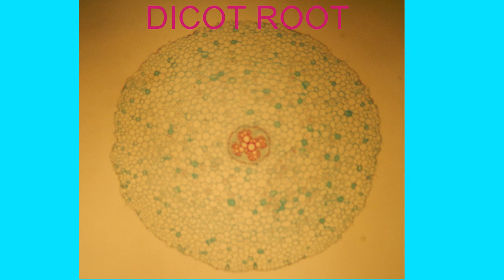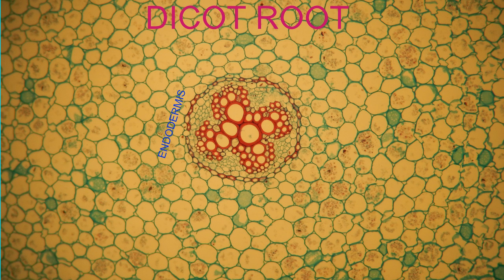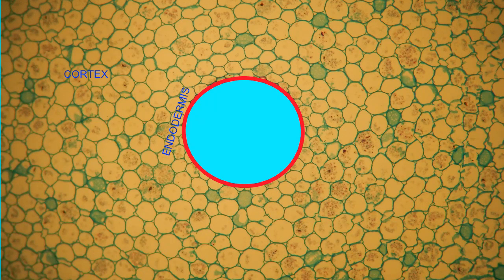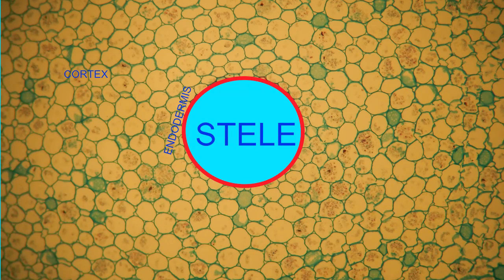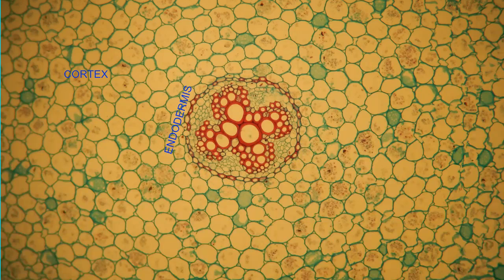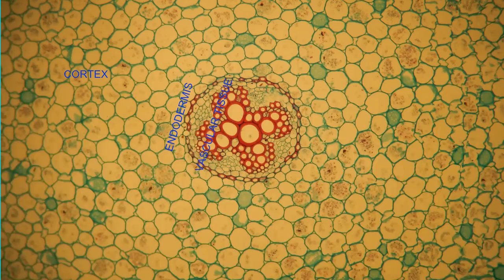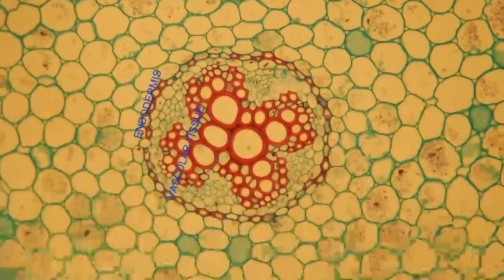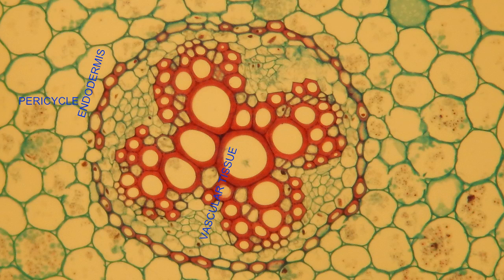DICOT ROOT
Description